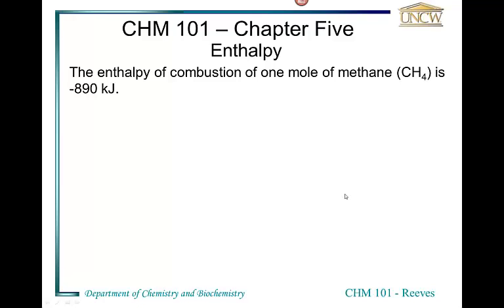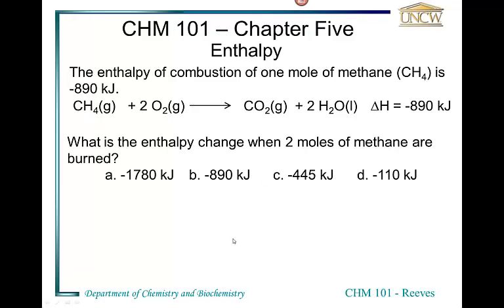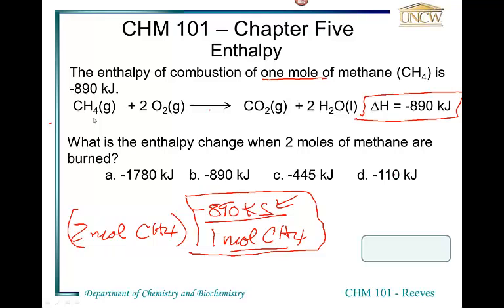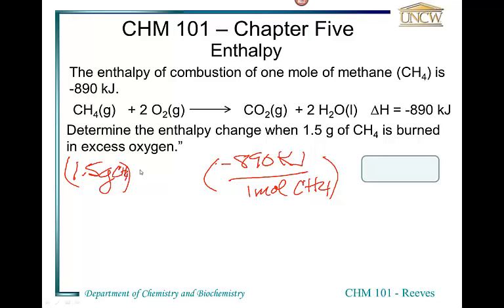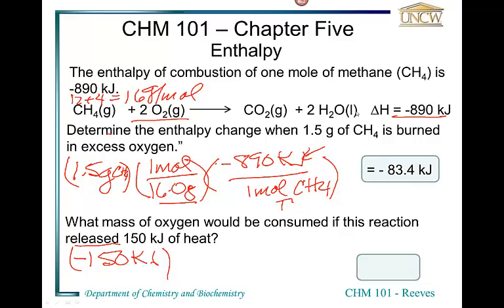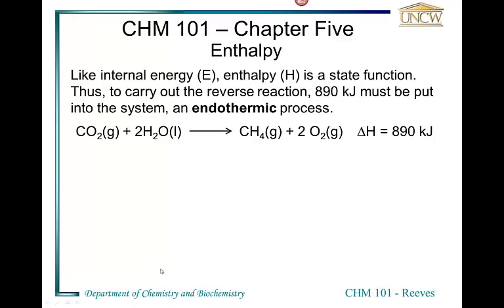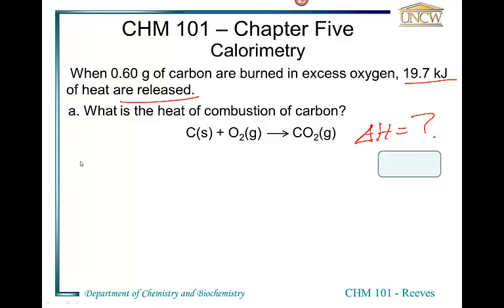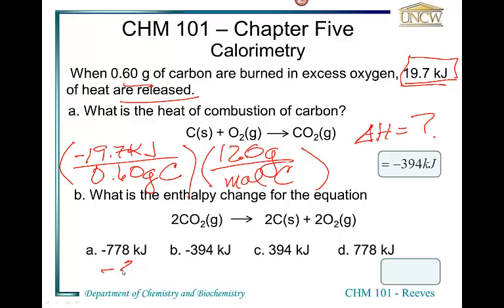ThermoEnthalpy2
Problems involving enthalpy of reactions